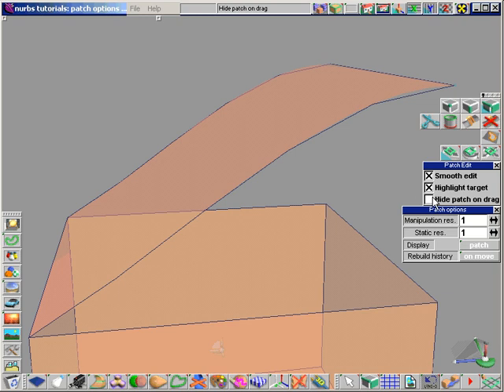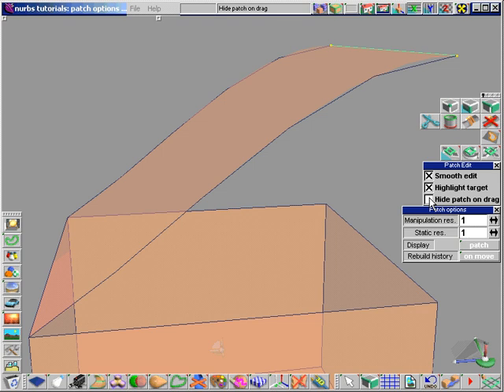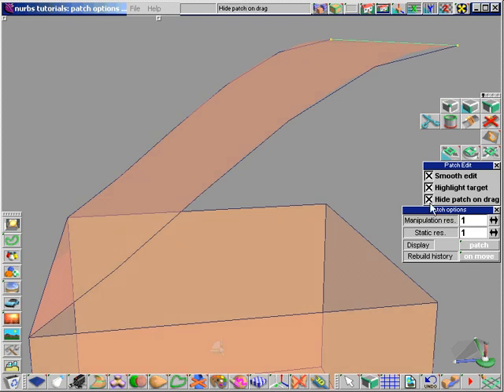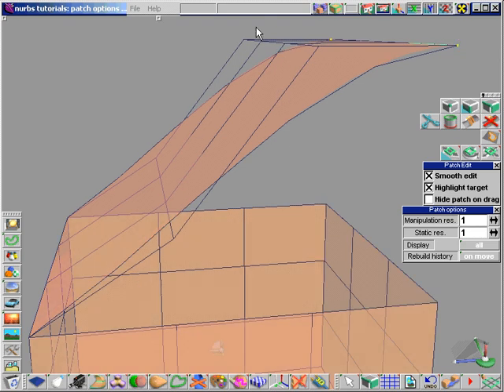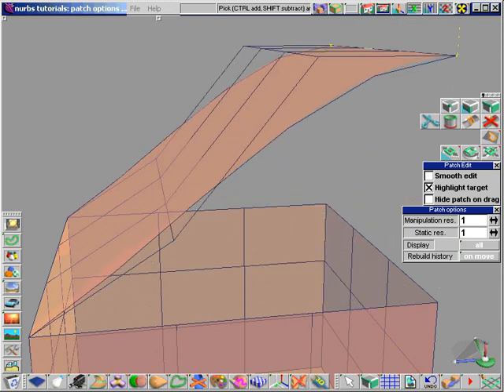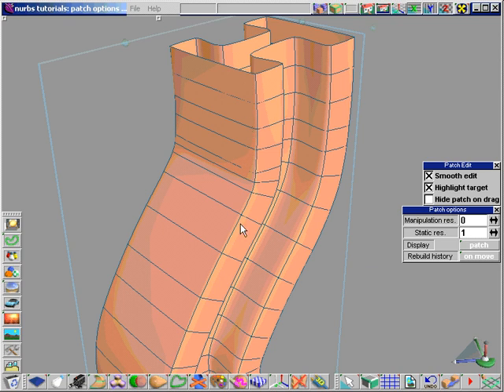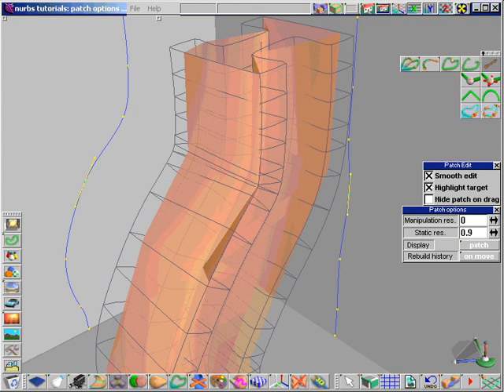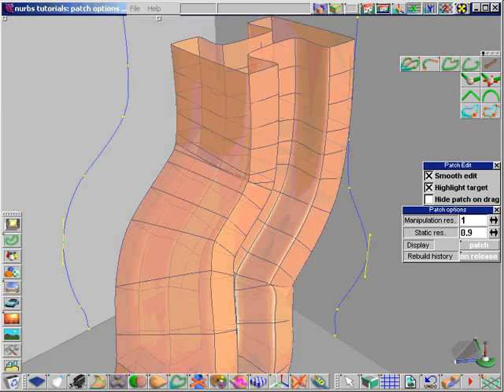trueSpace NURBS course - 15 patch options&edit panels